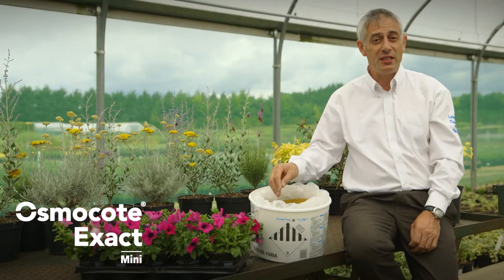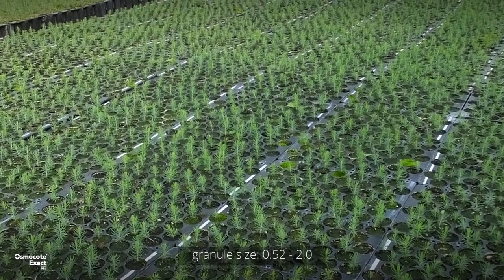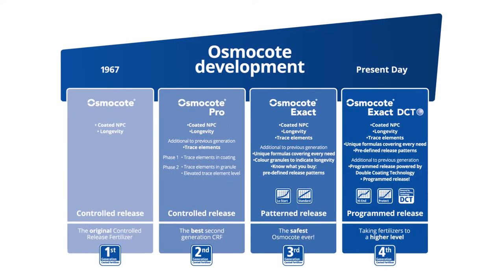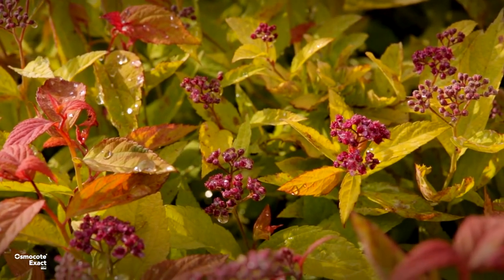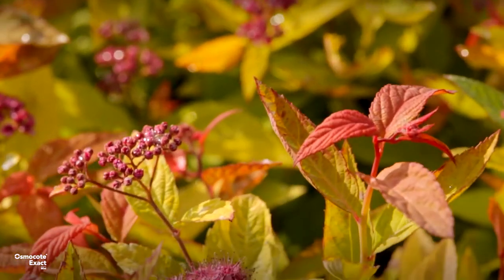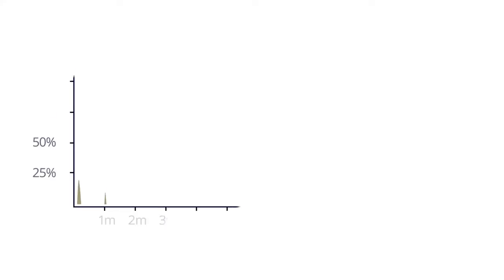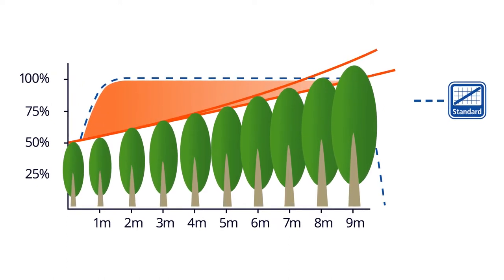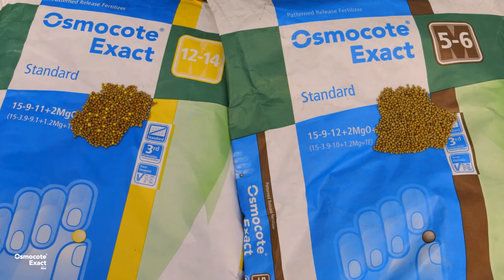Osmocote Exact Mini - Controlled-Release Fertilizer for Plugs and Trays | ICL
In small-substrate volumes like plugs and trays, mini granules are perfect for optimal distribution. 3rd-generation release technology adds total safety